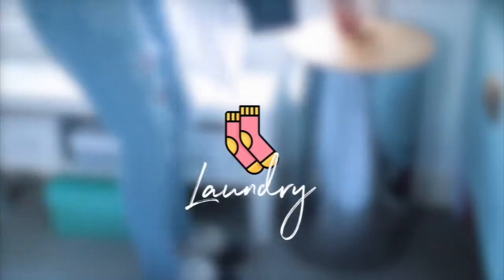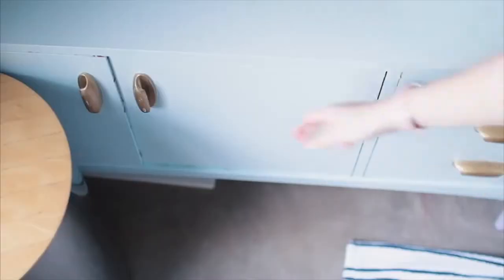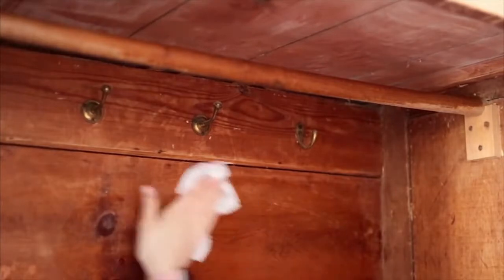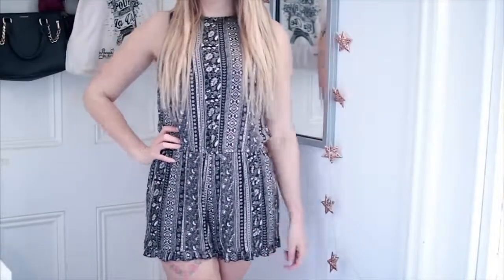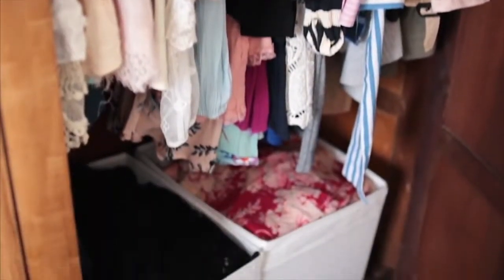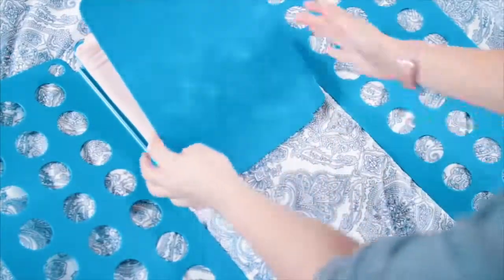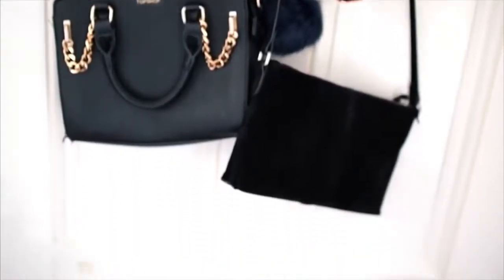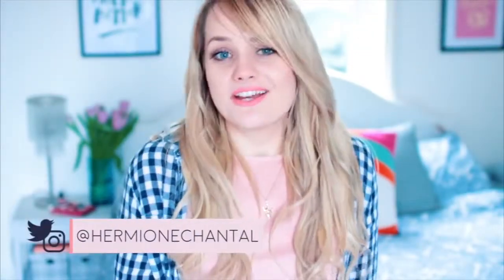How To Clean and Tidy your Closet | Clothes Clearout | Organize Your Life Episode 2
s n a p c h a t : hermione-xo